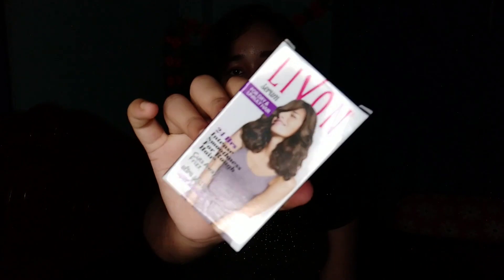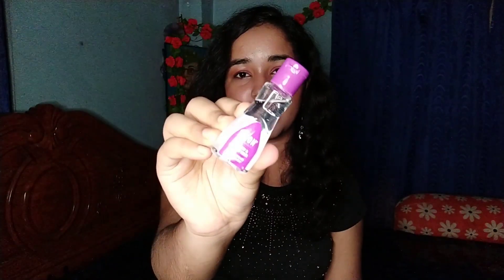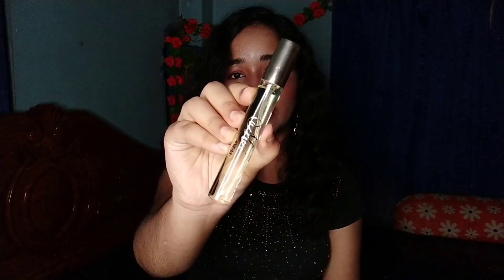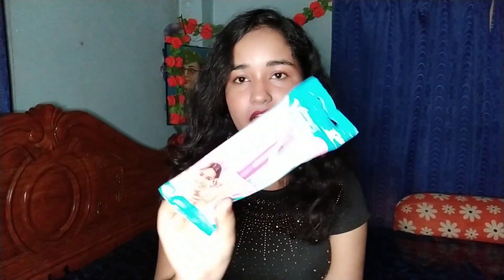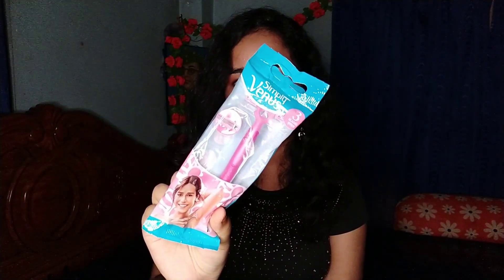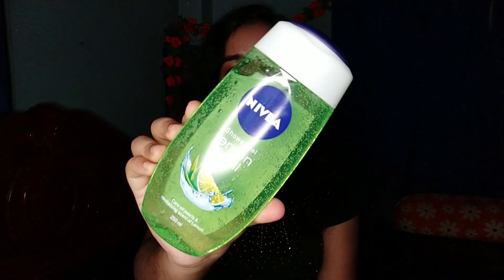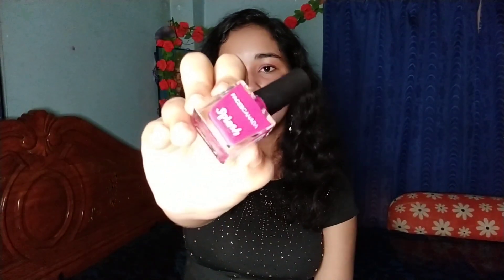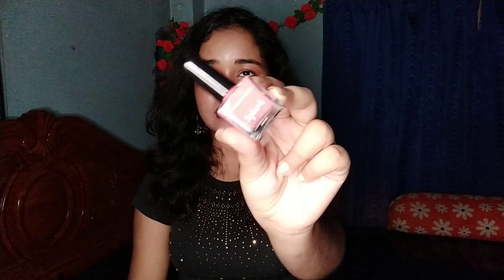Nykaa sent me Surprise Birthday Gifts || Nykaa Haul - Part 1 || Life Of SmilingFlower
Hey you my pretty people, I hope you guys are doing well. Thank you for all your love & support.

Here Nykaa sent me some birthday gifts as a surprise & also I purchased some products & here's the Unboxing video.

Musician: Silicon Estate

Musician: Silicon Estate

Musician: Silicon Estate